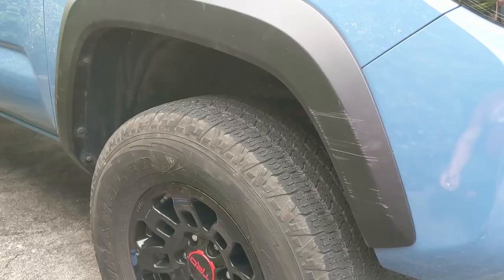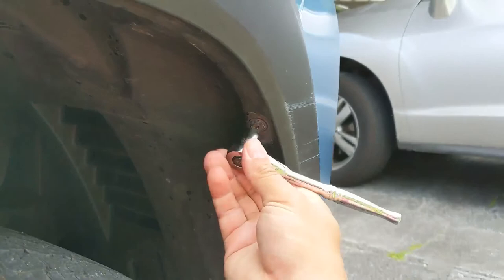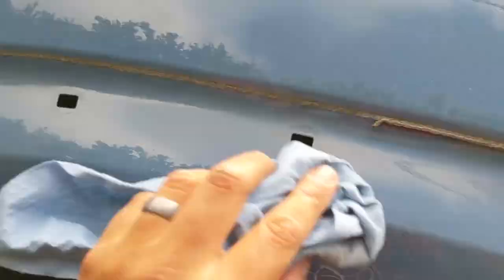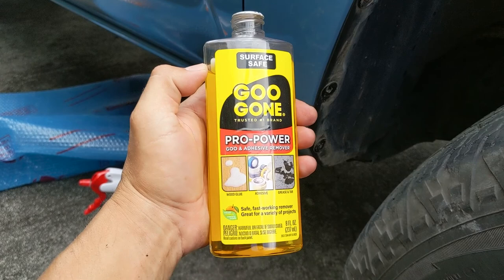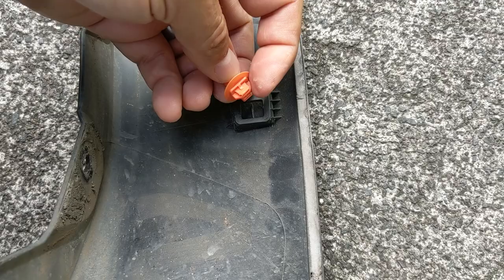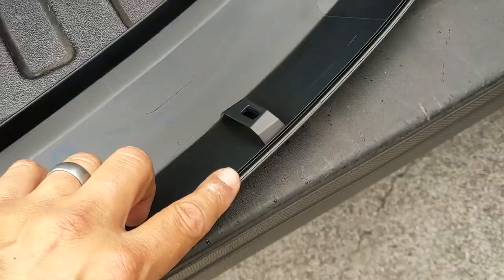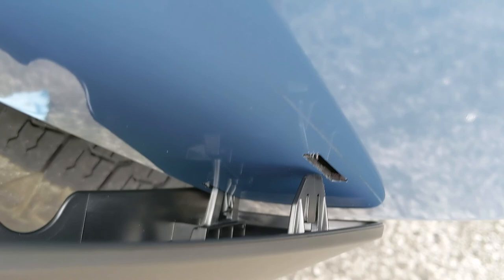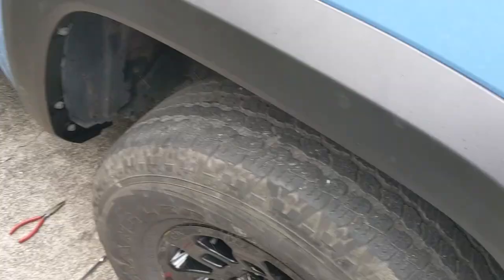2016-2019 Toyota Tacoma TRD Fender Flare Replacement (Remove and Install)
I walk through the steps to replacing a factory front fender flare on a 2018 Toyota Tacoma TRD Pro. This video applies to 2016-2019 Tacoma TRD Sport, TRD Off-Road and TRD Pro.

Toyota Factory Part Numbers:
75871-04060: Right Front Fender Flare
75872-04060: Left Front Fender Flare
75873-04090: Right Rear Fender Flare
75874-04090: Left Rear Fender Flare
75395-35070: Orange Fender Flare Clips
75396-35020: Blue Fender Flare Clips